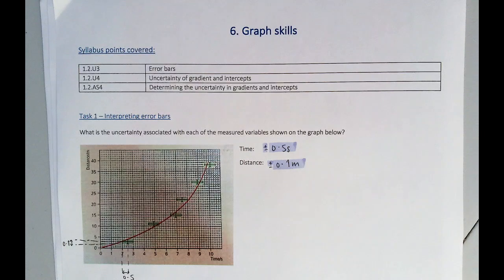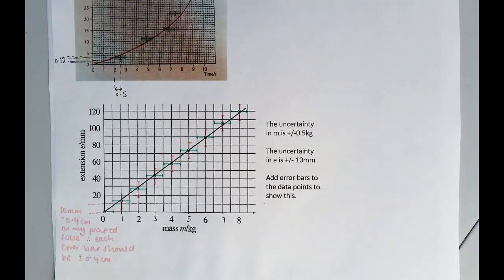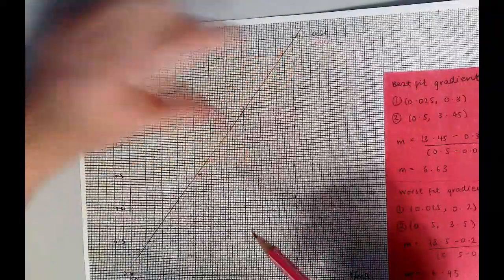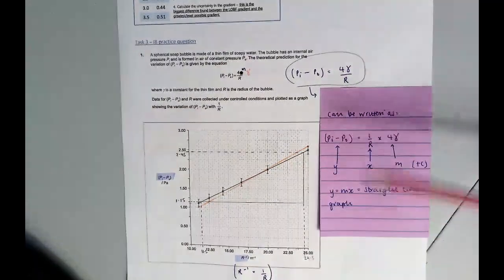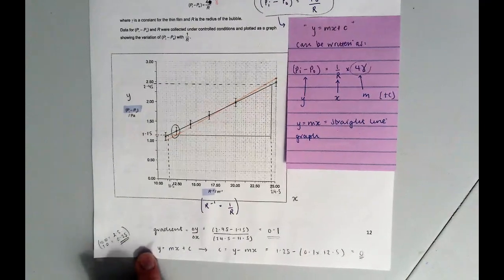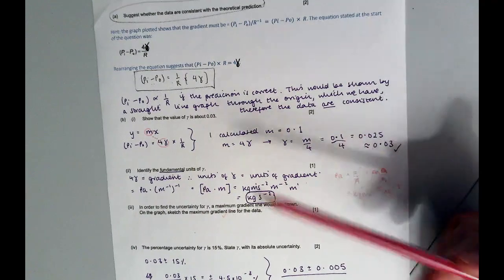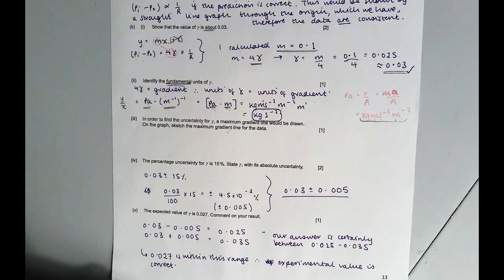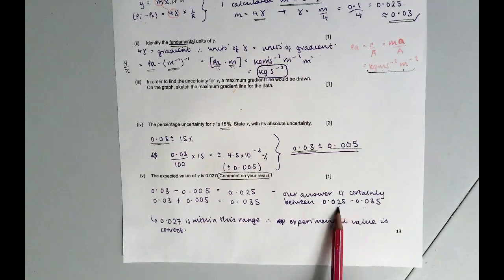IB SL Physics | Topic 1 | Lesson 6 | Task Solutions